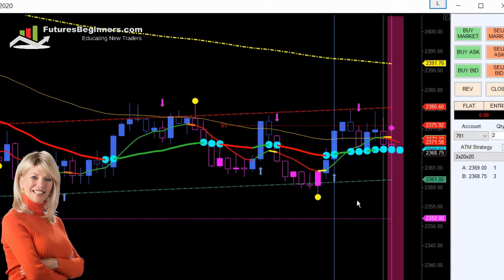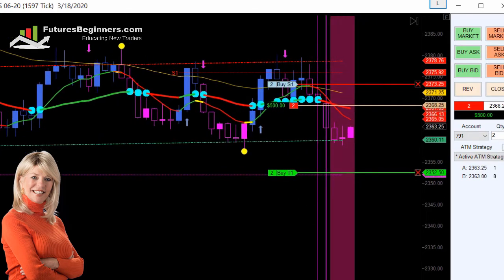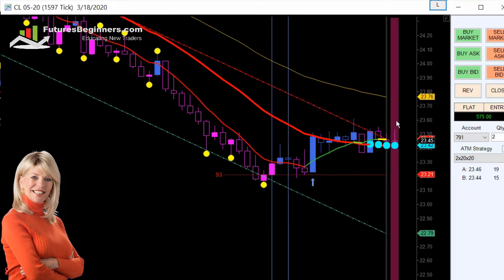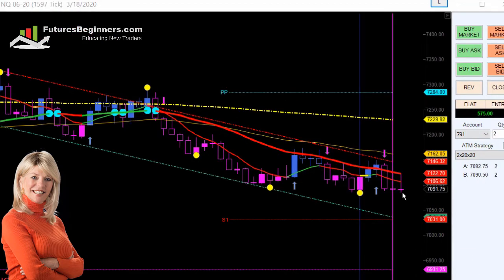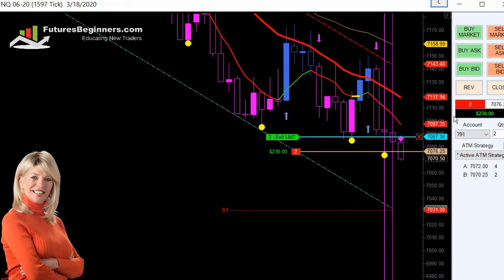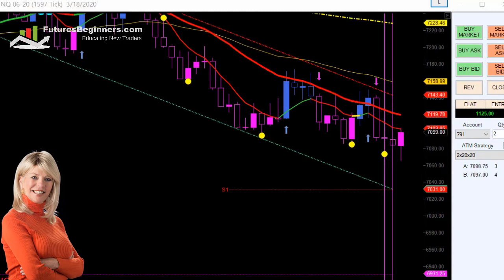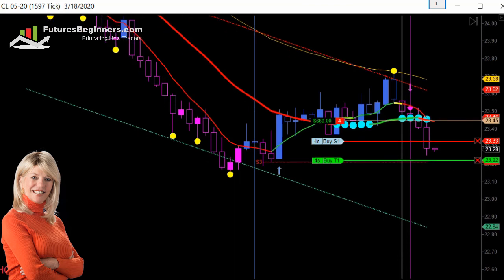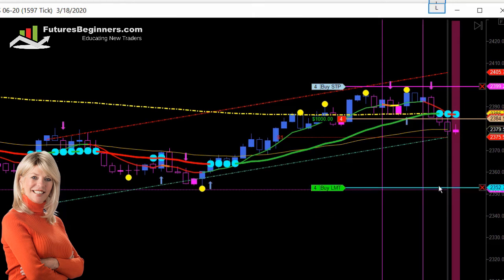From ZERO to $2162 | How to Day Trade Futures with Candace Pendleton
Come and learn How To Become A Day Trader and I'll share My Day Trade Profits with you, Live Day Trading with Solid Day Trading Strategies.

Candace Pendleton Review - Veteran Day Trader & Coach

Make Serious Money Day Trading Futures

We are Pattern Day Traders and would like to train you How To Day Trade Like A Pro.

We are Pattern Day Traders - Live Day Trading with Solid Day Trading Strategies

Discover a Proven System to Build Your Wealth Slowly but Steadily without Huge Risk.

Please remember, This is NOT A "Get Rich Quick" Scheme

How to Become A Day Trader - We are Pattern Day Traders and We Know How To Day Trade Like A Pro

What is an ‘A’ trade?
Failure of price action at support or resistance in the direction of the trend or counter-trend.

What's the #1 most valuable trading skill to master in 2020?
and learn how to earn 10-20% on your futures trading account.

Day Trading Strategies (Momentum) for Beginners
Candace Pendleton is a prolific trader and mentor with over two decades of experience day trading the futures market. Using her system and coaching, thousands of people trade profitably and achieve financial freedom. Kick Start Your Profitable Day Trading Journey Today.

- Day Trading Crude Oil Futures